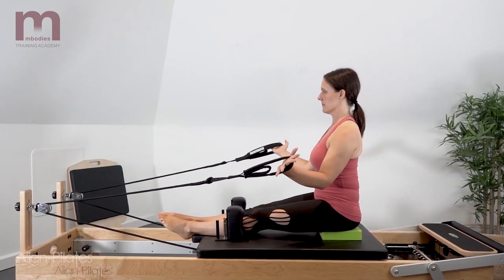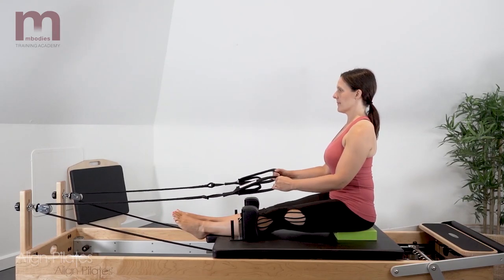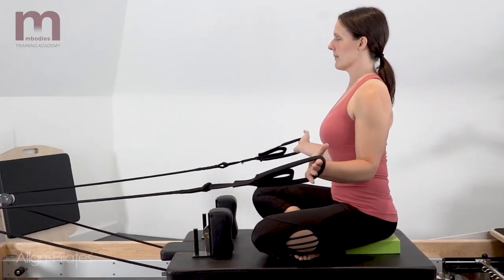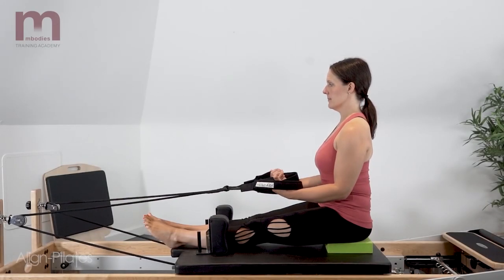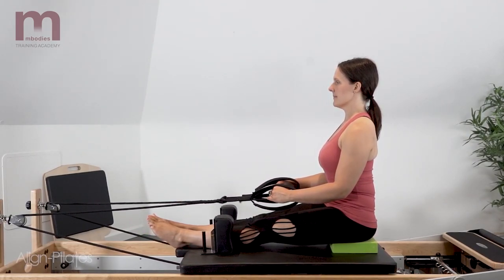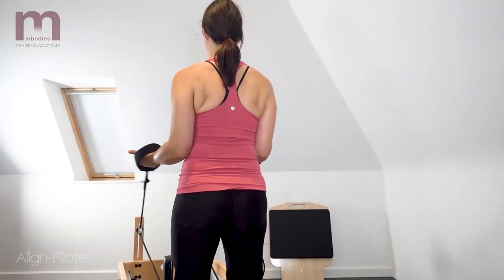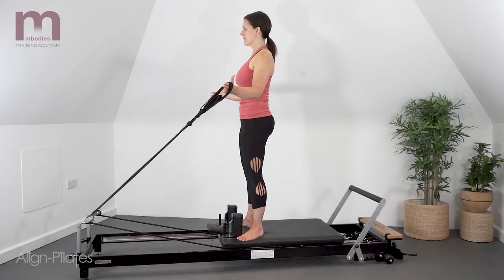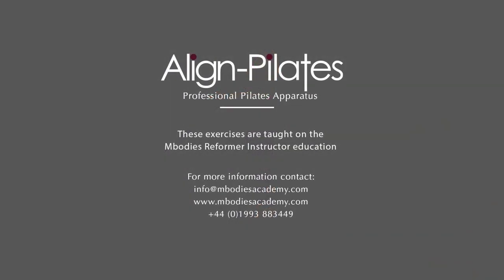Waiter Back Rowing - Hands In Straps Pilates Reformer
A series of waiter back rowing exercises on the Align-Pilates reformer. Follow along with this video by Align-Pilates X Mbodies to build up your confidence on the reformer whether you are teaching or for your own practice. For spring tension and footbar height as well as technique, please refer to slide before each exercise below. Great for reformer beginners to learn the basics & technique.

Exercises:
- 00:09 'Waiter'
- 01:11 'Waiter' Seated Cross Legs
- 02:24 'Waiter' With Opposite Straps
- 03:28 'Waiter' Kneeling
- 04:35 'Waiter' Standing
- 02:24 'Waiter' With Opposite Straps